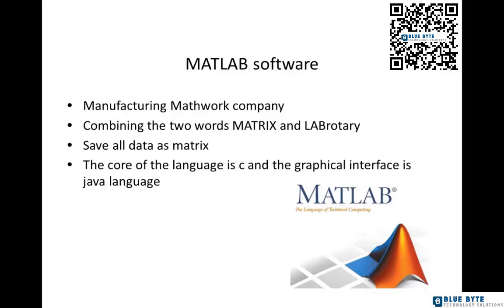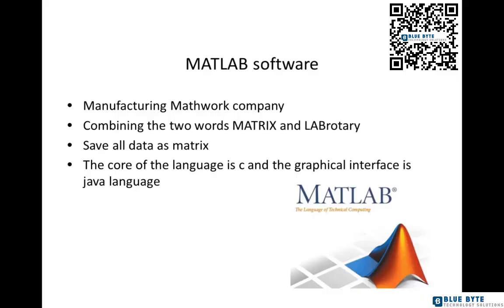MATLAB Simulink Tutorial - 02 - Introducing MATLAB Simulink Tutorial